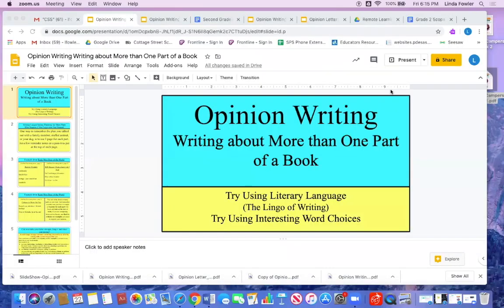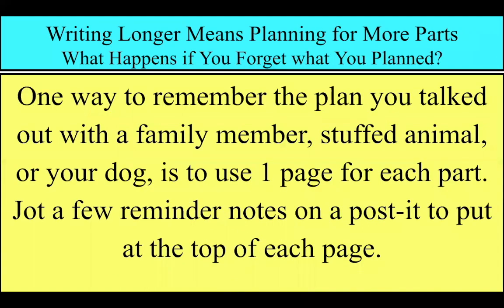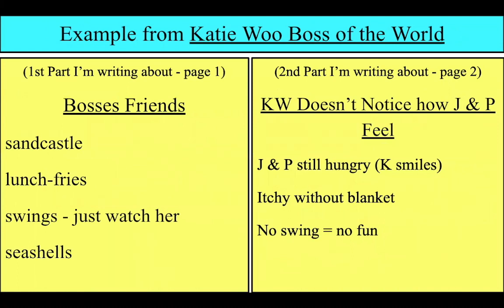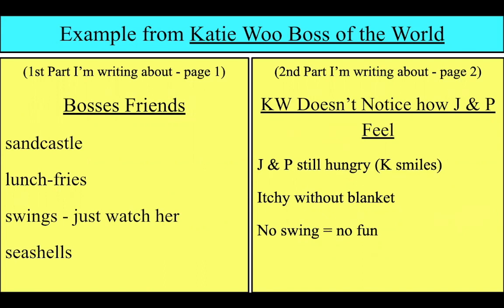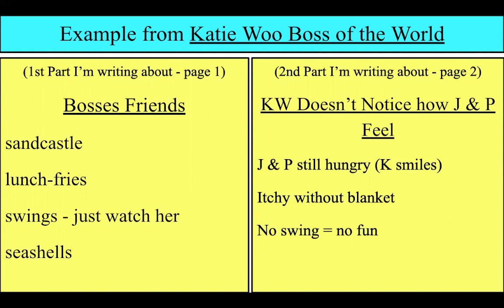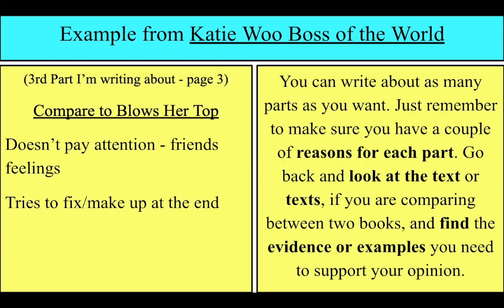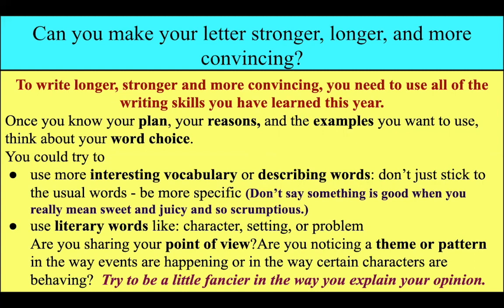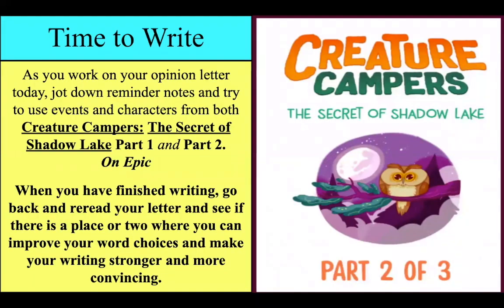Opinion Writing_ More Parts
This video is about Opinion Writing_ More Parts